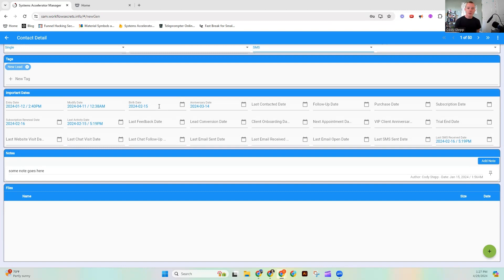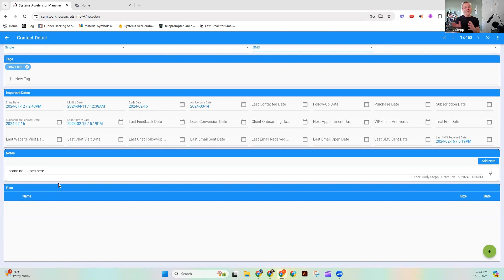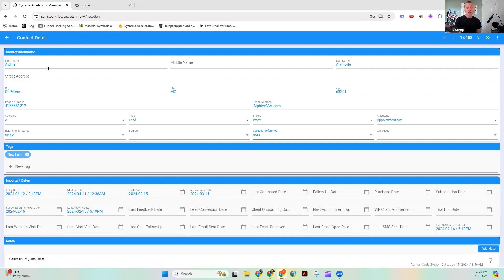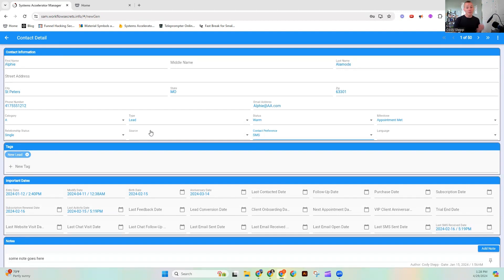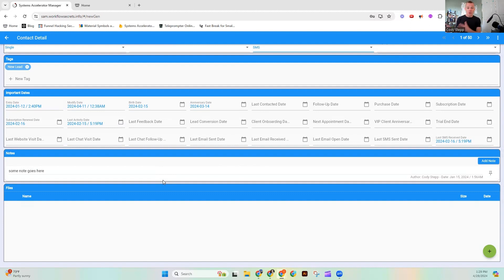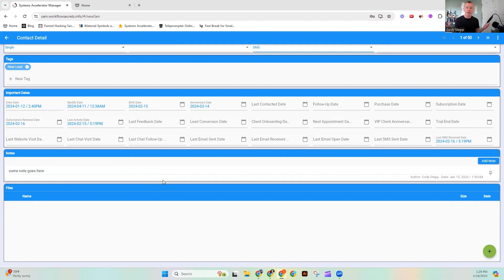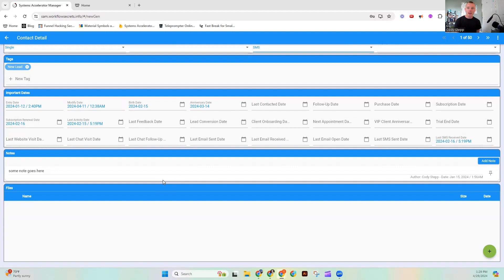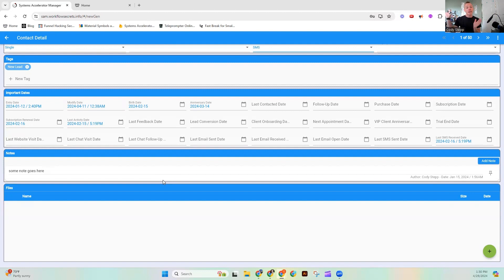SAM Phase III: Ditch Merge Fields & Embrace A New Real Estate Standard For Business Communication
Since the 1990s merge fields have been the gold standard in real estate communications. With Phase III of SAM you can now ditch these clunky fields and embrace a new standard for your real estate business - one that drives deeper customer relationships and loyalty.

Curious about revolutionizing your real estate business with AI?
Meet Sam – the Systems Accelerator Manager. 🤖

Don't miss out on the future of real estate – Join the Sam revolution today!

📘 In-Depth Knowledge Hub:
Want to dive deeper? Access our FREE comprehensive eGuidebooks tailored for real estate professionals navigating the AI landscape. Discover strategies, insights, and practical steps to leverage AI in real estate.

📖 The Ultimate Resource for Real Estate Agents:
Get your hands on 'The Ultimate ChatGPT Guidebook For Real Estate Agents' in PDF format. Equip yourself with invaluable insights tailored for your profession.

💼 Exclusive Free Training for Real Estate Professionals!
Unlock the secrets of applying ChatGPT to your Real Estate Business in our hour-and-a-half masterclass.

🚀 Ready for the full experience?
Dive into the 'C.O.R.E. Agent & Chat GPT Training Event'. Tailored for active agents, learn the C.O.R.E. Strategies to seamlessly integrate ChatGPT into your operations.

📚 Elevate Your Real Estate Game!
Dive into "Our Best Workflow Secrets: A Real Estate Agent's Guide To Success In Business".
Teaser Alert! Read the first section for FREE

🛠 Tools & More:
Keen on maximizing efficiency? Explore the C.O.R.E. Strategies Application and other resources to boost your real estate operations.